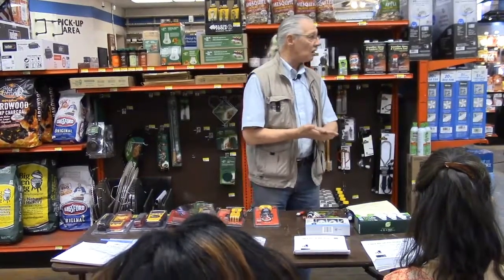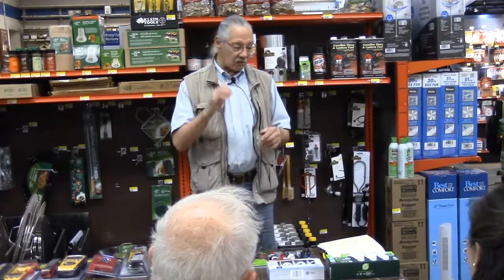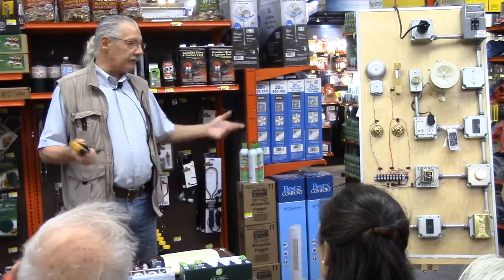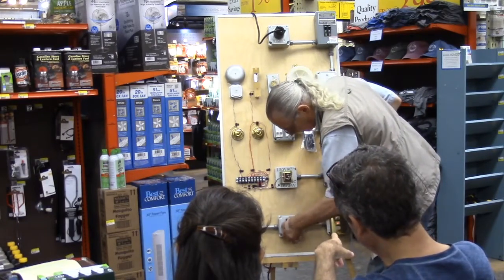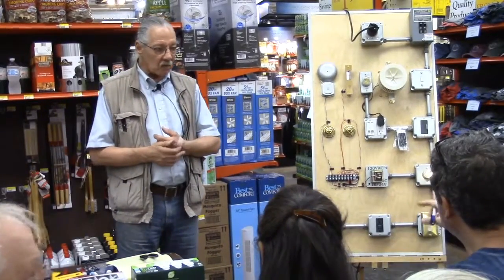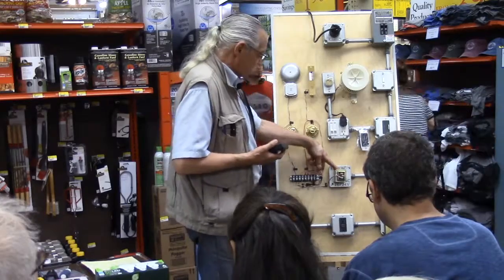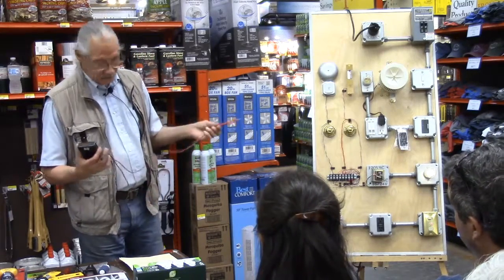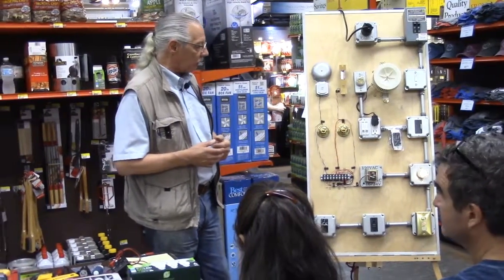Electrical Meters and Testers recorded August 18th, 2018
A class on Electrical Meters and Testers was presented by Clark Devon Hardware's School of Maintenance on August 18th, 2018.